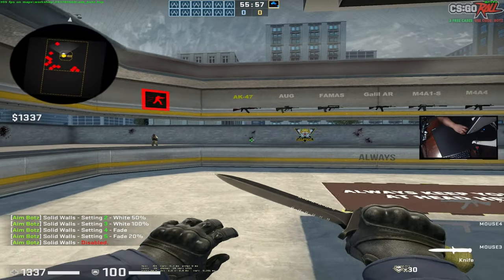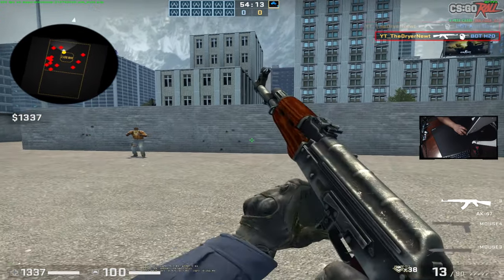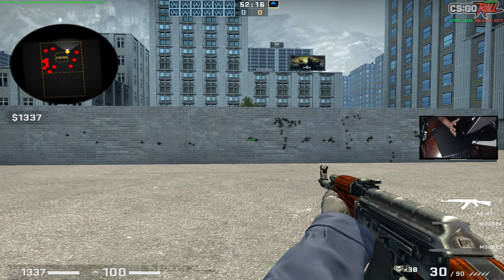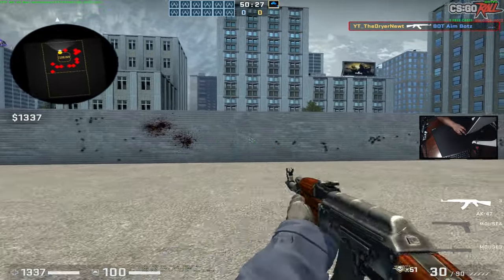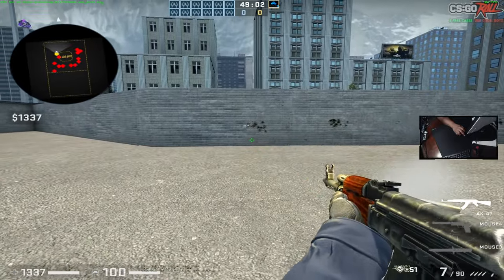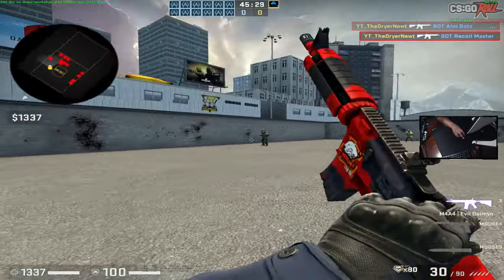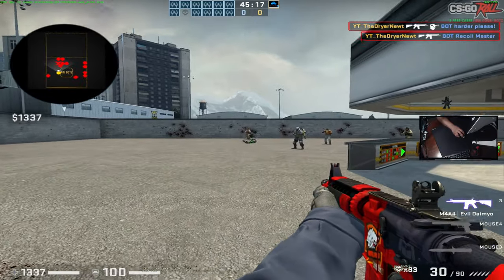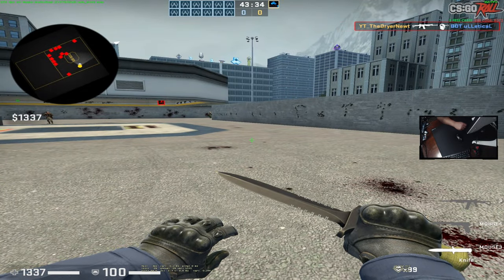The Secret To Spray Control In Counter Strike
CS GO SENS
sensitivity .7

apex settings
fov 105
sensitivity 1.2

controller settings:
Sensitivity 6/6

Equipment:
Stream pc - Intel i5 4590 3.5GHz
Ram - 16Gb

Equipment:
Microphone: Blue Yeti usb
Capture Card - Elgato hd60s